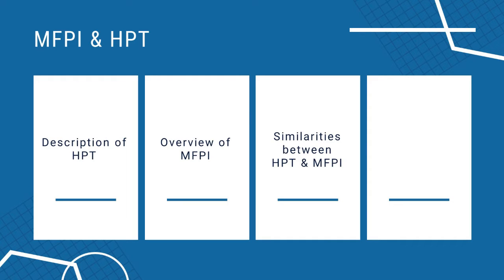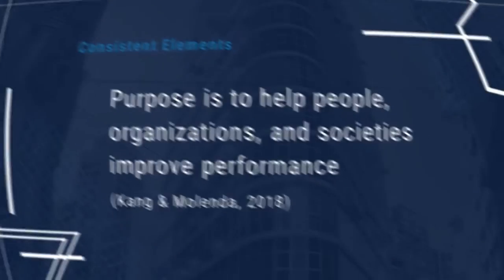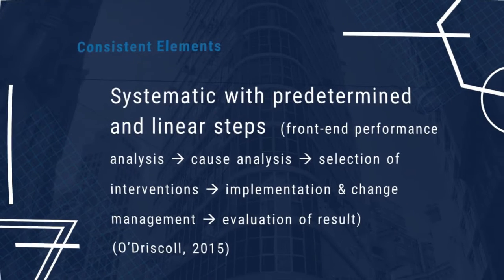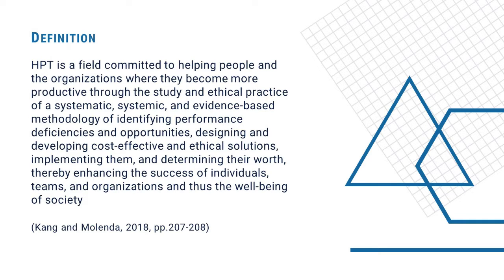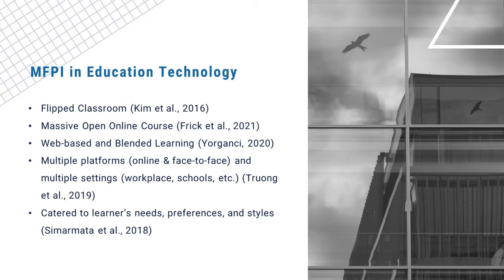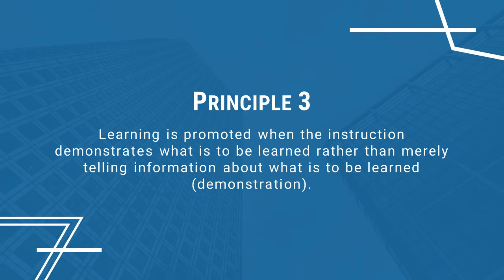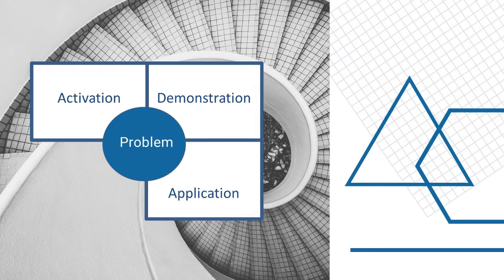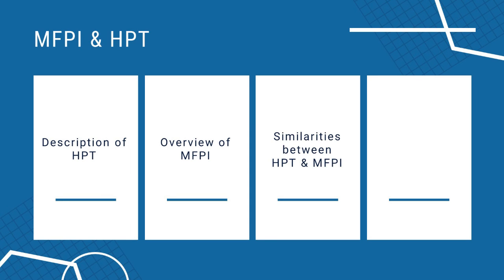Merrill's First Principles of Instruction & HPT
Merrill's First Principles of Instruction (MFPI) may be the catalyst that can bring forth a convergence between HPT and ID. Here's why...